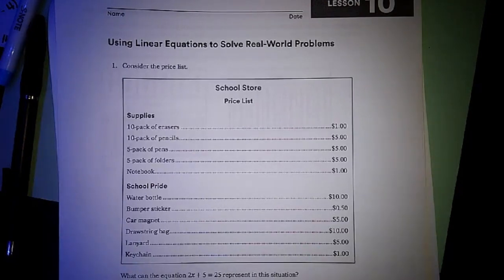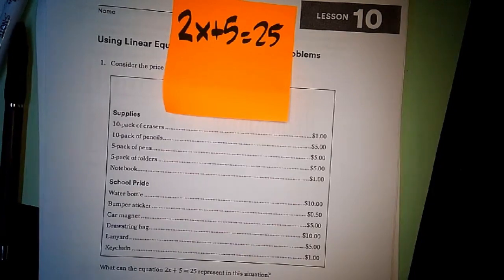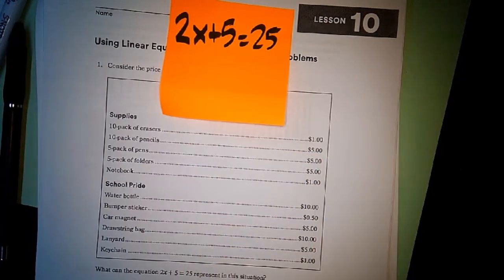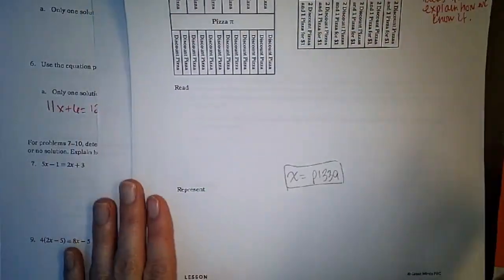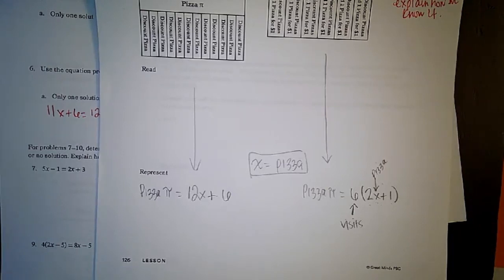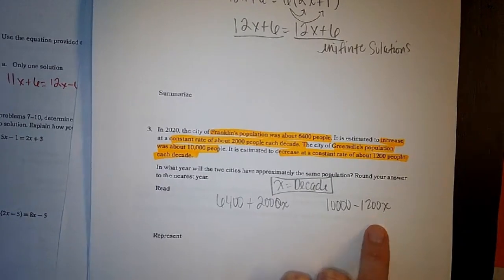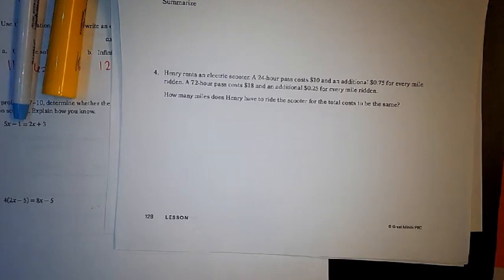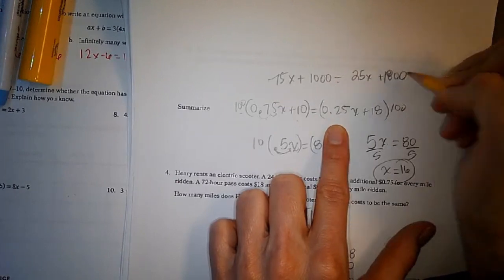EM2 M4: Lesson 10 Using Linear Equations to solve Real world problems